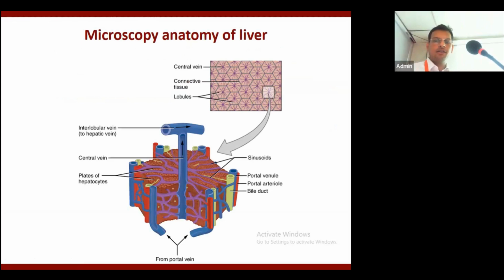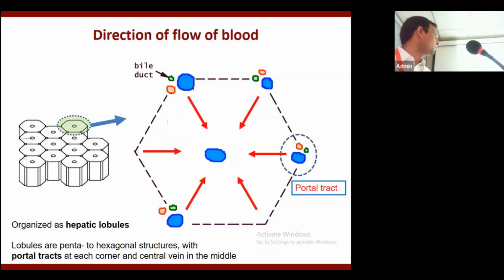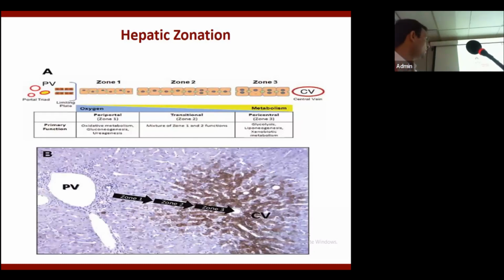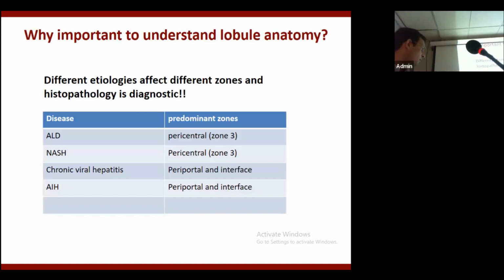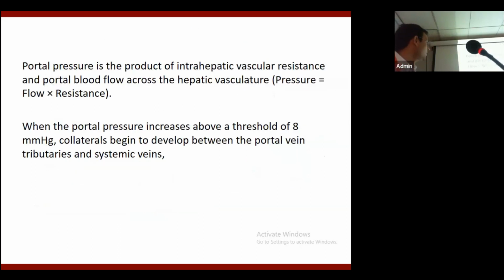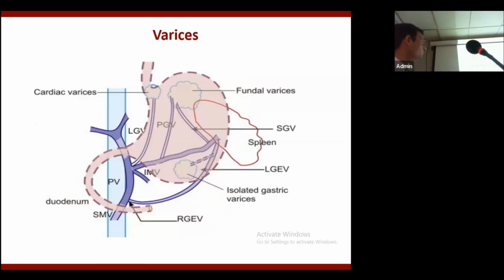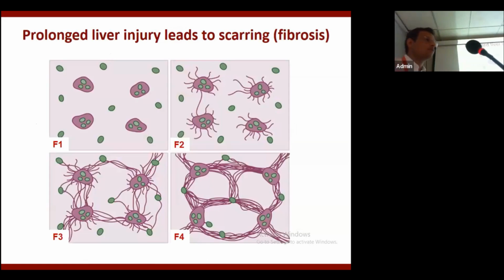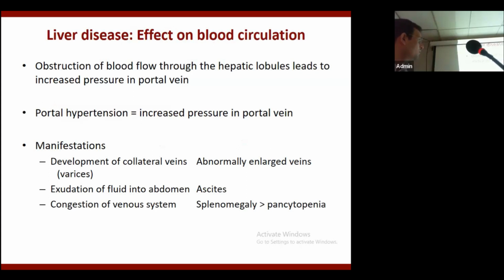Concept of liver lobule, portal system and liver fibrosis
Liver Lobules (Portal Triad)
Liver-Lobule || Histology of liver || Portal triad || Hepatobiliary duct system
Liver Anatomy and Blood Supply
Hepatocytes and Portal Vein | Liver Histology | Dr Najeeb
Anatomy and Physiology of the Liver, Animation
Concepts of structure-function relationships in Liver: Hepatic lobule, Portal lobule & Portal acinus
liver anatomy & physiology in hindi || lobes of liver || functions || structure
Liver: The Master Filter
Histology of the Liver
Liver Structure and the Flow of Blood and Bile (Master's Project)